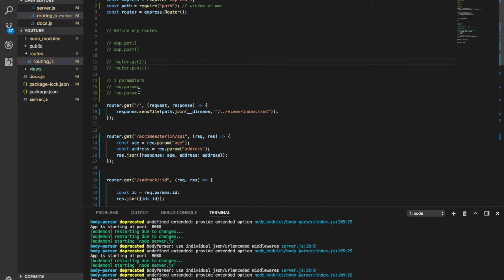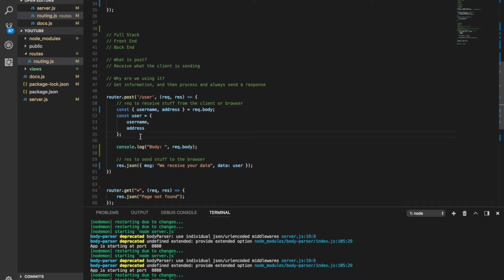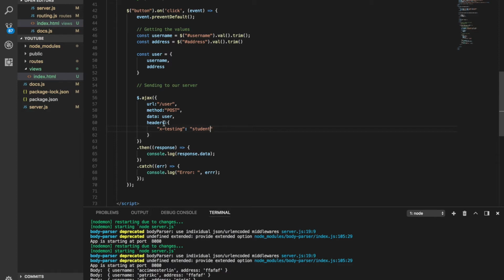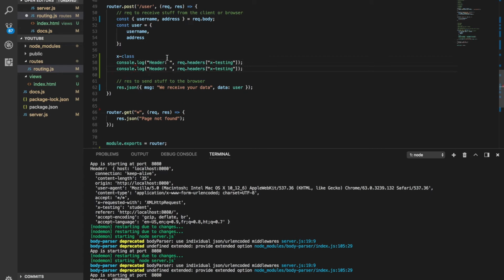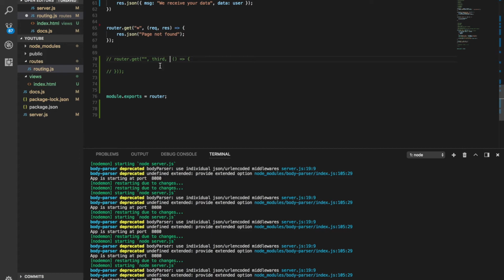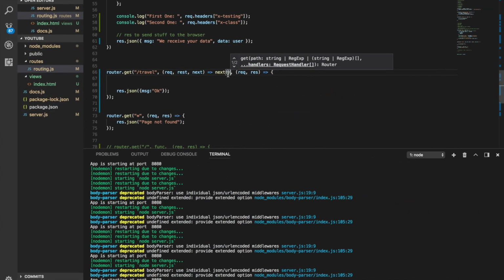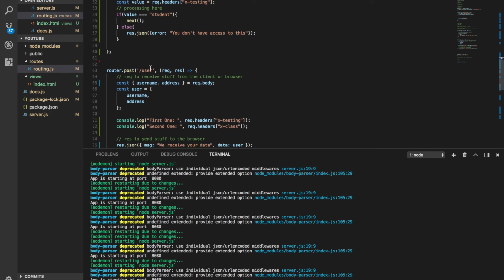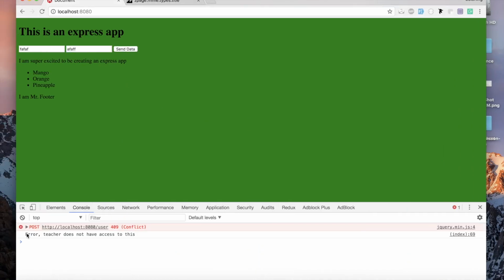Express headers, and Middlewares #6